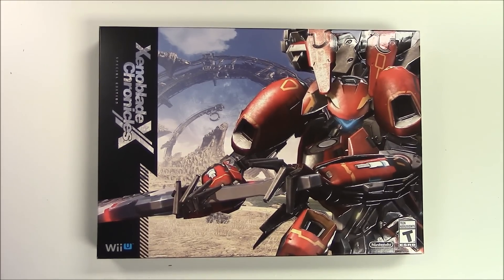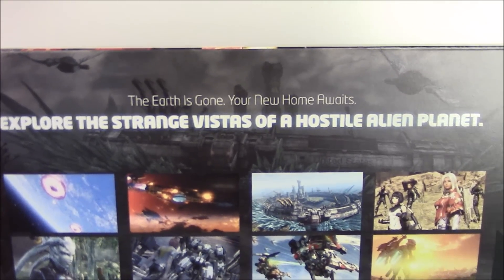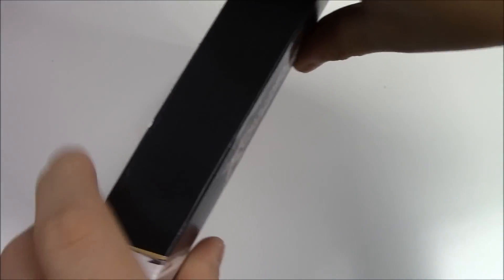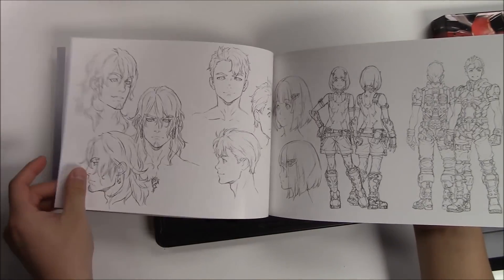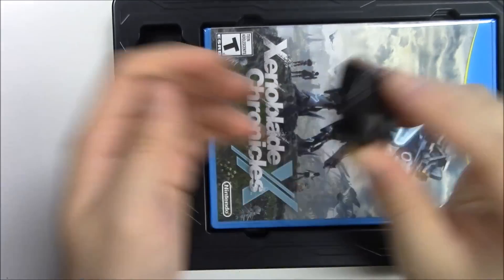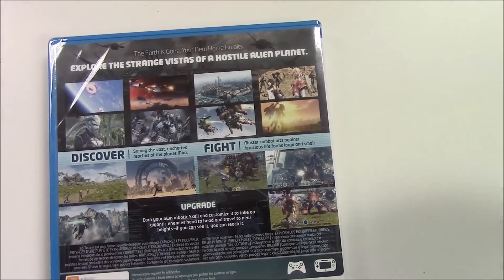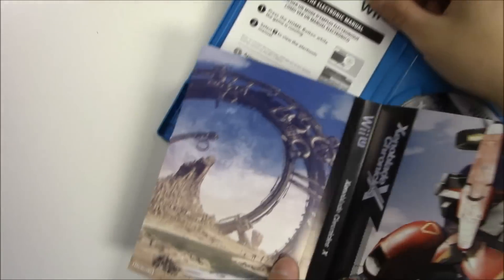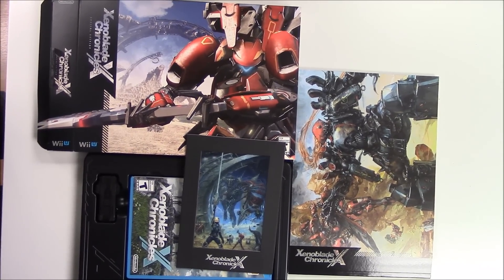Xenoblade Chronicles X Special Edition (Wii U) Unboxing!!